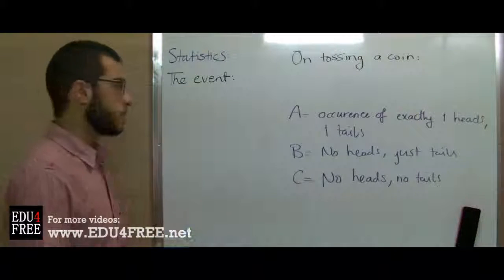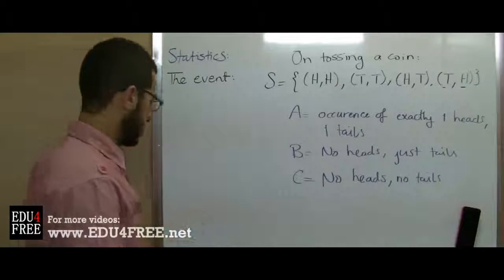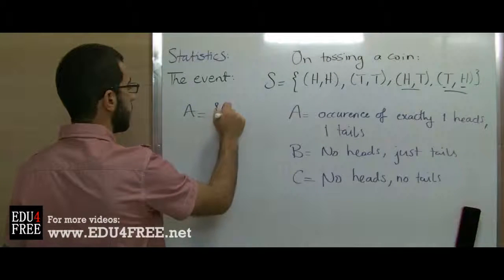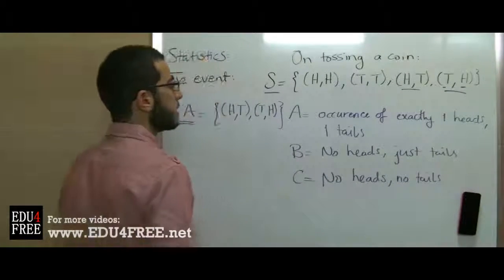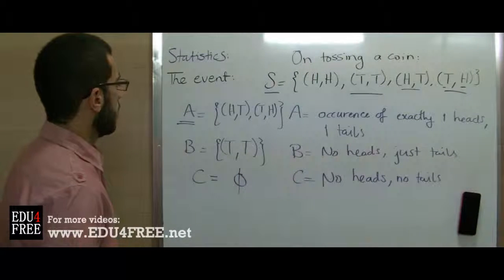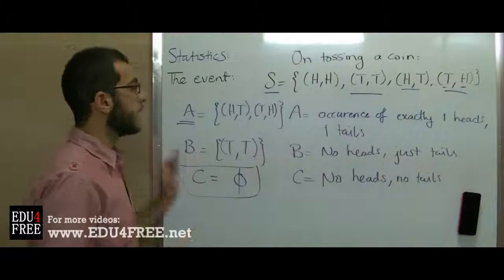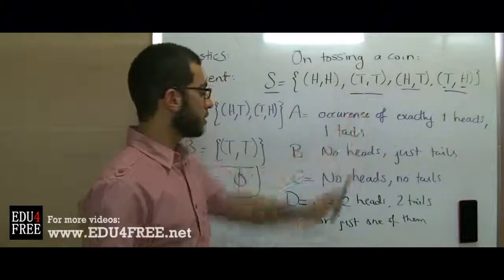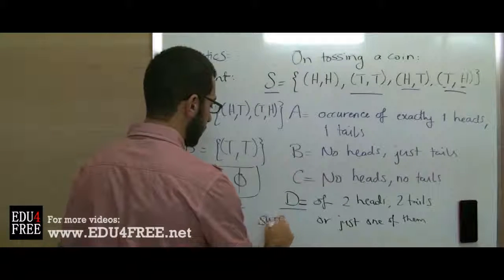The event - Propability - Statistics - - عبد الله رضا MD | Rocademia روكاديميا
Youtube.com/RedaMD
Facebook.com/RedaMDarabic
Instagram.com/reda.md.ar

Facebook.com/RedaMDenglish
Instagram.com/reda.md.en
The event - Propability - Statistics - edu4free - Abdallah Reda el Sayed